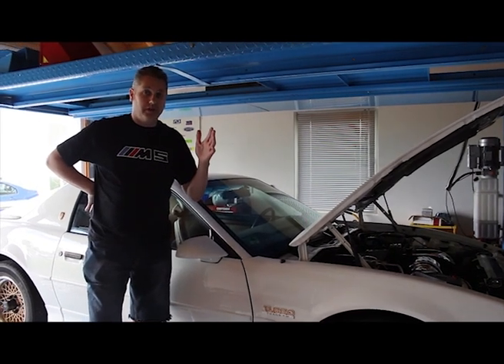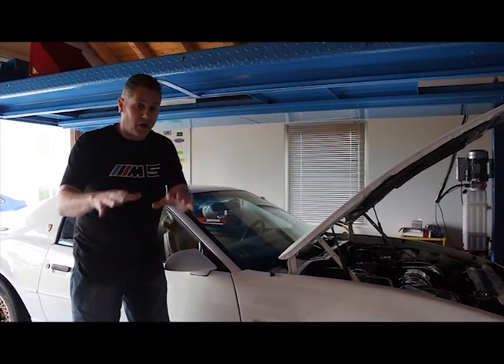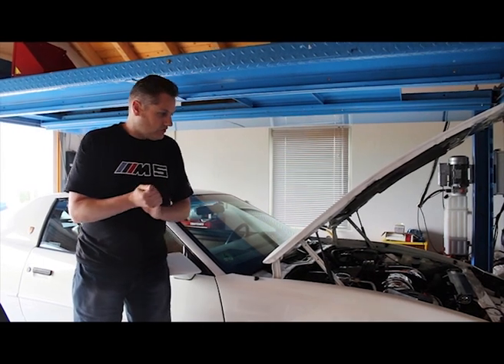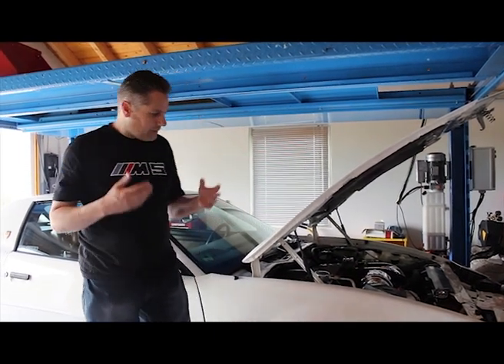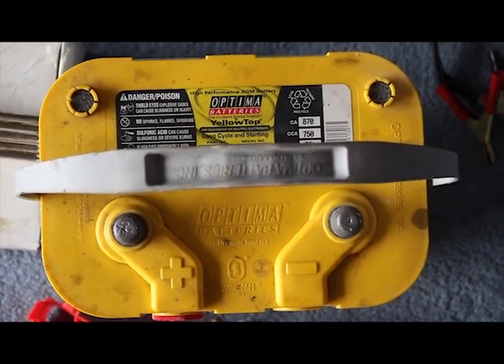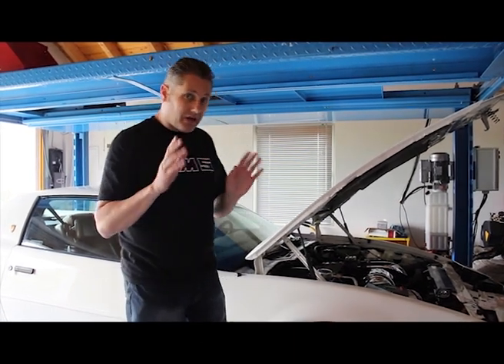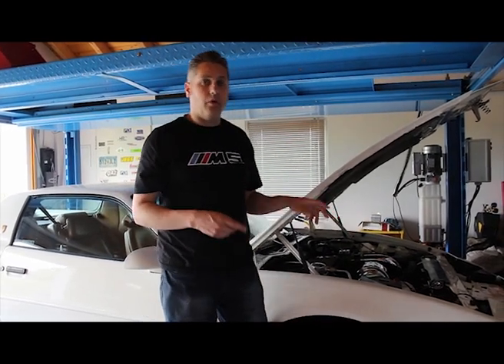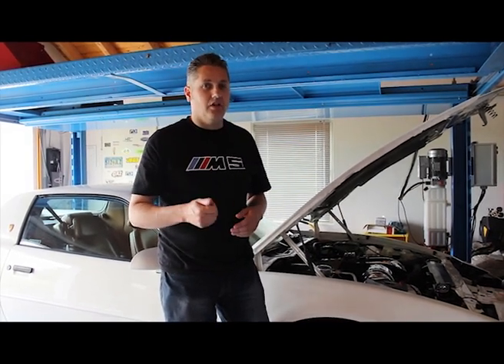Reviving a depleted AGM Battery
In this video I provide some insight on how can use a good battery to help a bad battery accept a charge.  Modern Batteries will often not accept a charge if they're under 9V.  By hooking the good battery to the bad battery we're raising the voltage and allowing the charger to do its thing.